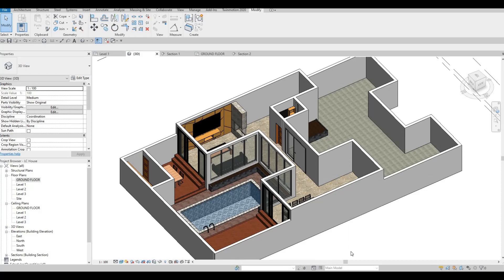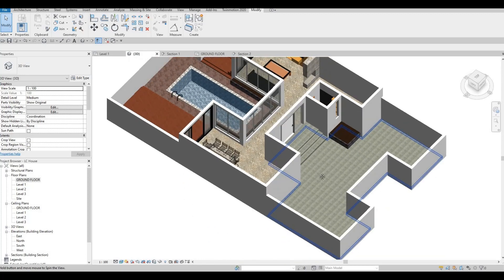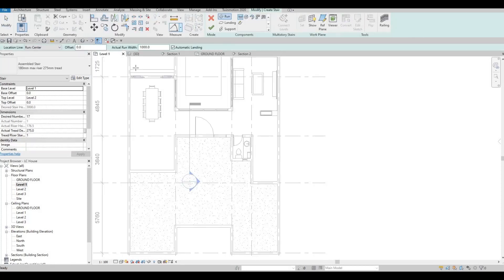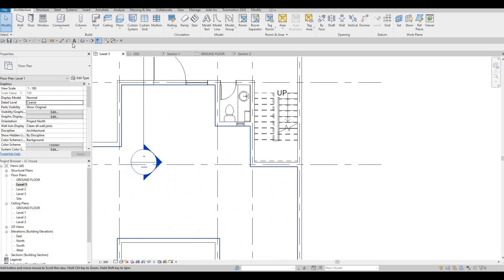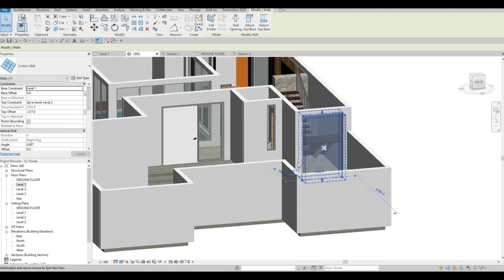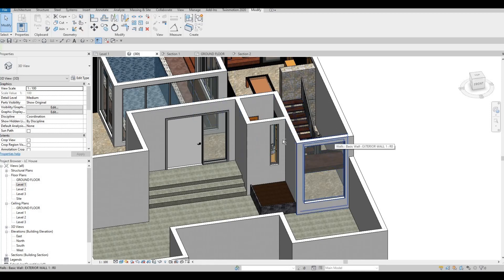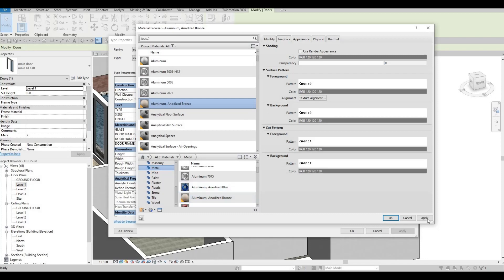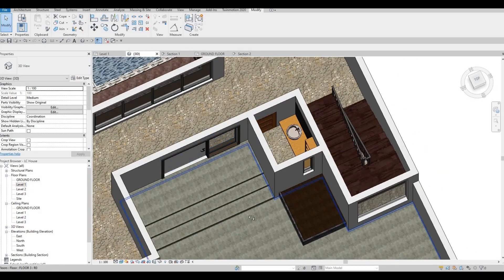LC House | Part 8 | Complete Step By Step Project | Revit and Twinmotion Tutorial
LC House Part 8